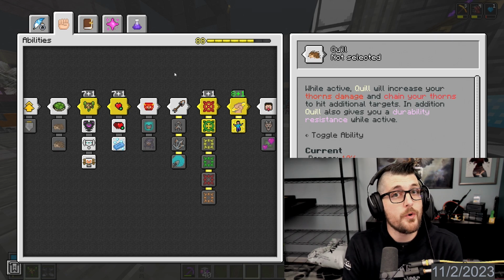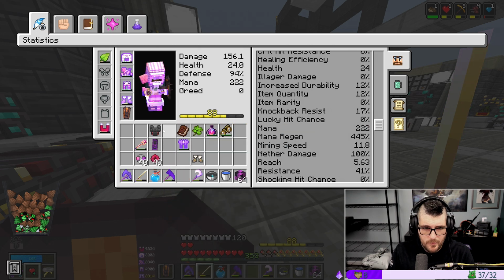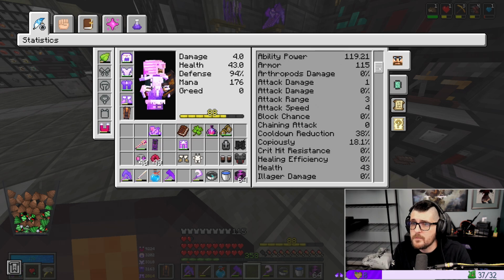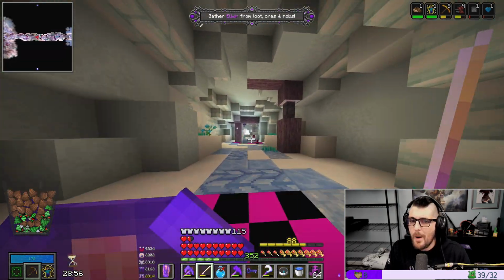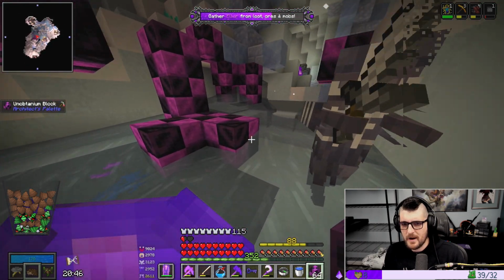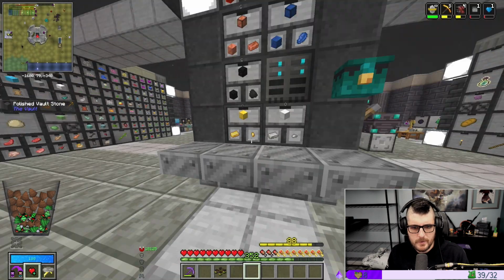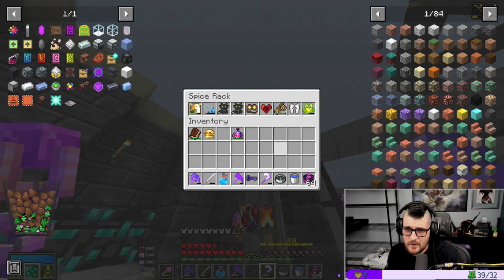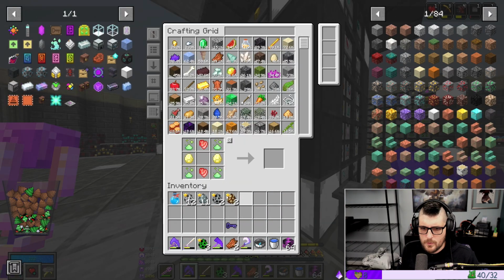Vault Hunters SkyBlock Season 3 Episode 166 Modded Minecraft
Season 3 of Sky Vaults is here!!! Watch along as Deadpine starts a fresh world in VaultHunters SkyBlock in Patch 8!!! Deadpine chose to start a brand new playthrough to experience the numerous and awesome changes made to the early game of Vaulthunters!

If you enjoy this content don't forget to drop a Sub on the channel and catch all of the series as it is released daily!

Sky Vaults is now OFFICIALLY in the main 1.18 Modpack and I have to give a huge shoutout to Iskall85 and crew for taking my silly little idea and making it epic! Join me on the this epic modded Minecraft journey of discovering new mechanics, abilities and vault rooms!